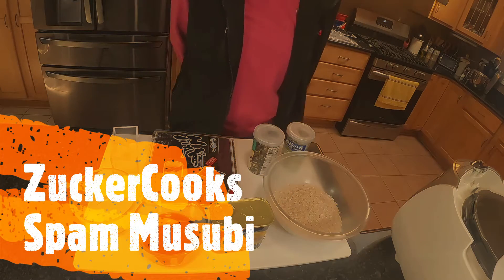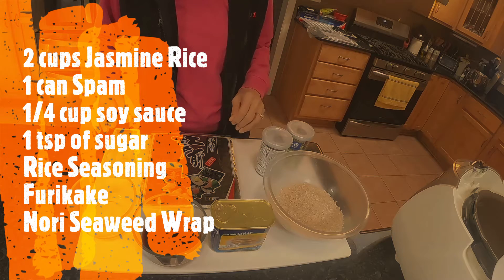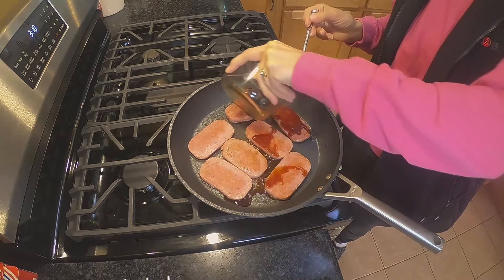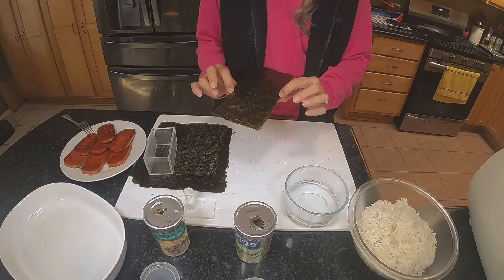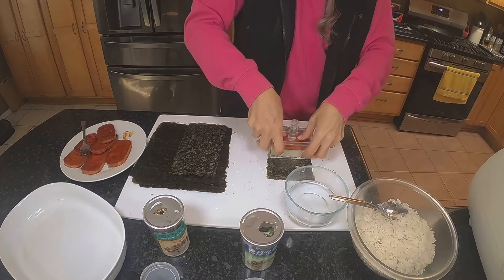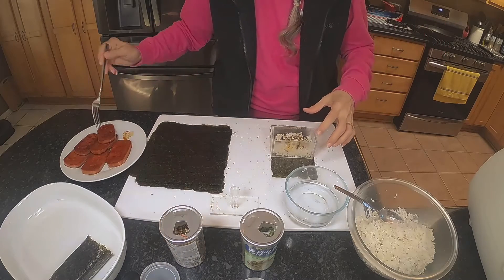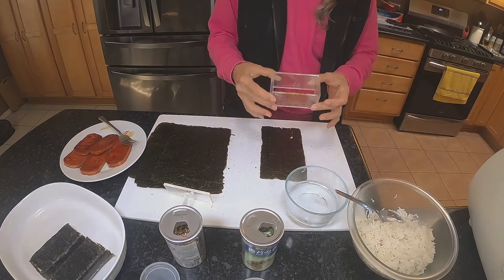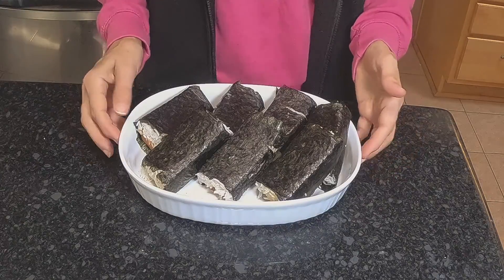Spam Musubi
Here is an easy way of preparing spam musubi, I call them spam mushi, as you will hear me say throughout the video.

Ingredients:
2 cups of Jasmin rice
1 can Spam, I prefer low sodium
1/4 cup soy sauce, low sodium
1 tsp sugar
Rice seasoning Furikake or other flavors you like
Nori sheets